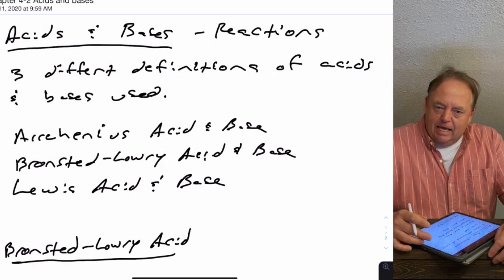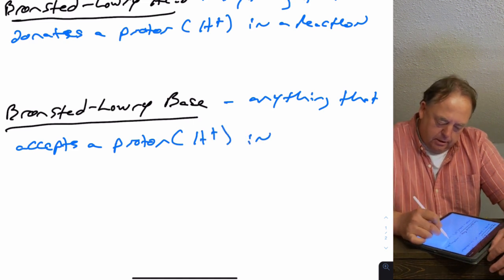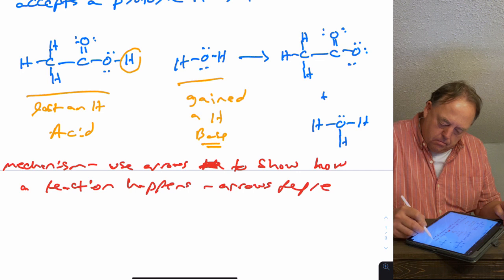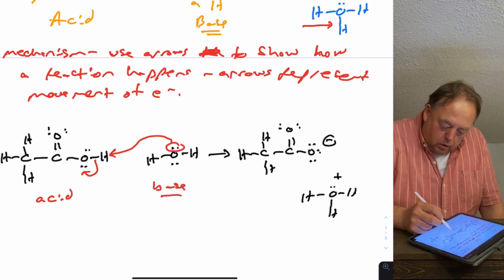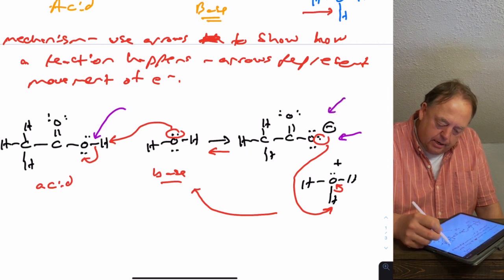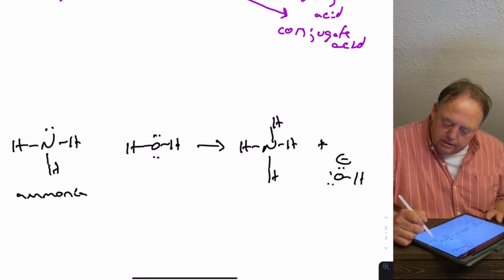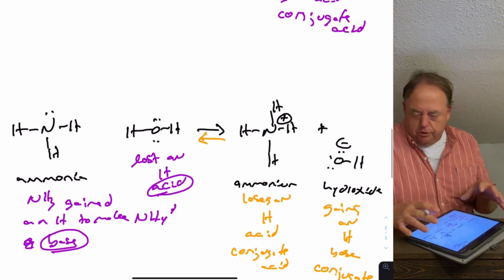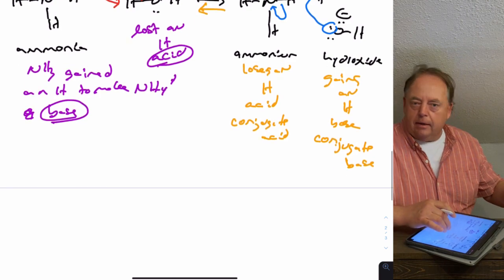Chem 1311 Chapter 4-2 Acids & Bases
A copy of the notes can be found at the following